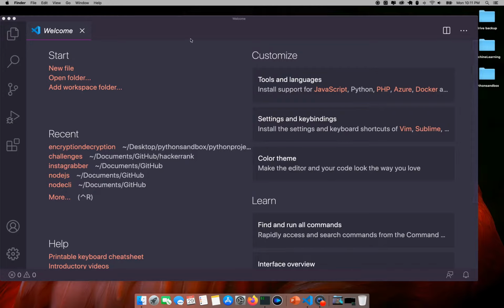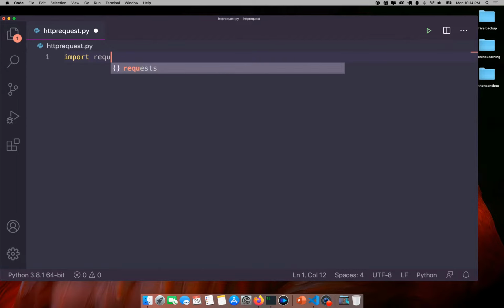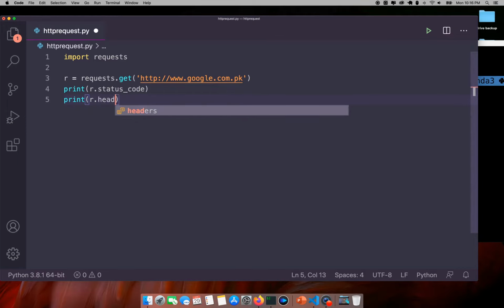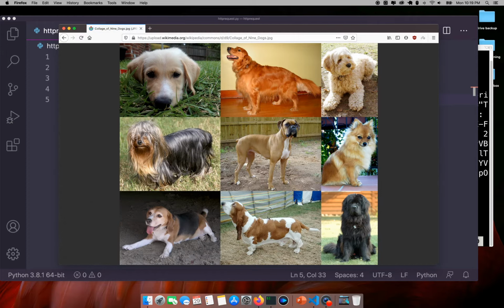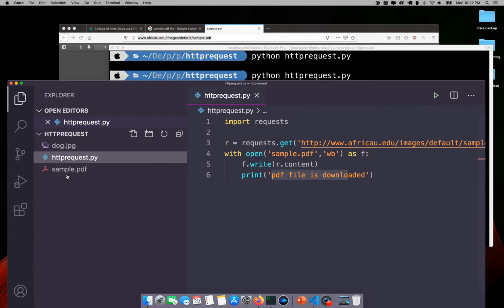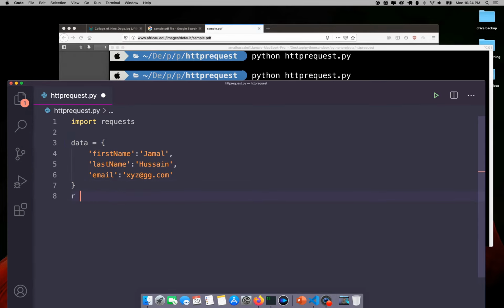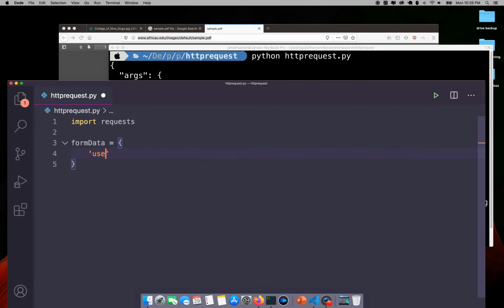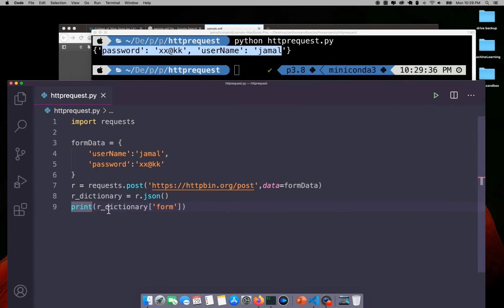How to make http get and post request in Python using requests library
In this video I will show you how you can make an http get and post request in python using requests library.